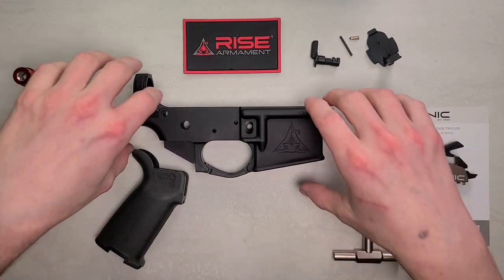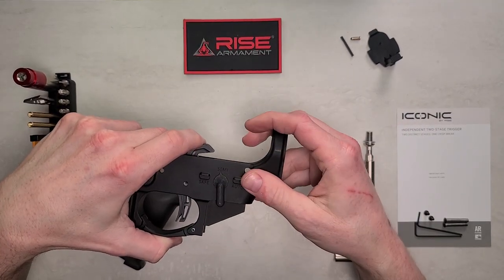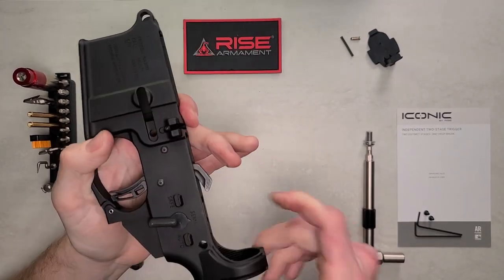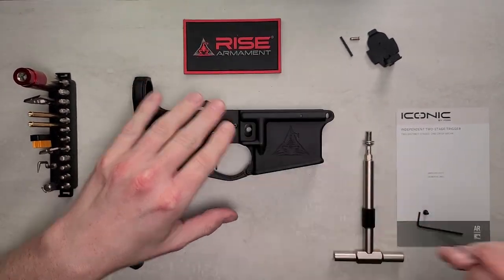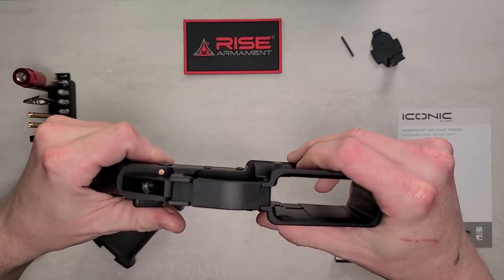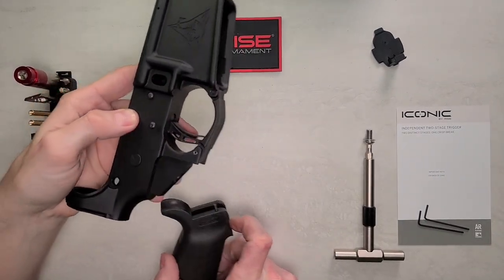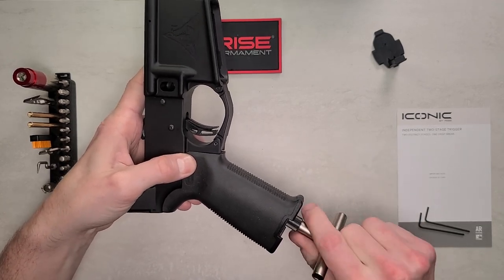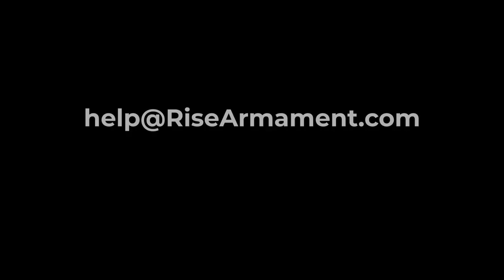How to Install the ICONIC Independent Two-Stage Trigger – RISE Armament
This video details how to install your ICONIC Independent Two-Stage Trigger into a stripped lower.

Thanks to the ICONIC Trigger's incredibly simple installation, you'll have your trigger installed within just a few minutes.

1) Drop trigger assembly into lower receiver
2) Tilt trigger assembly back and insert safety
3) Insert anti-walk pin into the hammer pin hole
4) While applying downward pressure on the hammer, insert anti-walk pin into trigger hole
5) Install and fasten the anti-walk pin screws into anti-walk pins (optional: apply pink Loctite to screws)
6) Flip lower upside down and Insert safety detent into hole below the safety
7) Insert safety detent spring into grip
8) Insert allen head into grip screw
9) Slide grip onto lower receiver while lining up the safety detent spring into the lower receiver safety detent hole
10) Keep pressure on grip wile inserting grip screw into grip
11) Fasten grip screw until tight
12) Double check that the safety flips to fire and safe